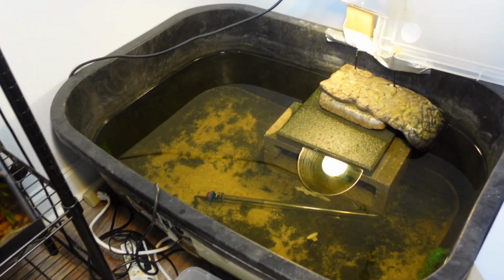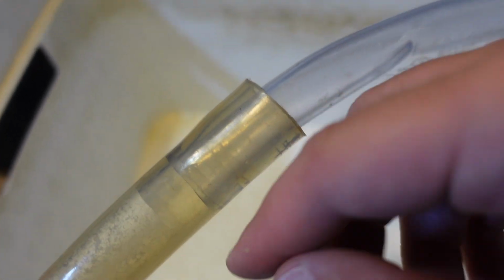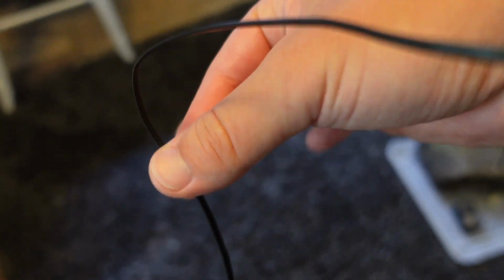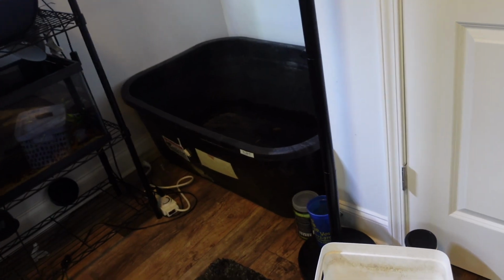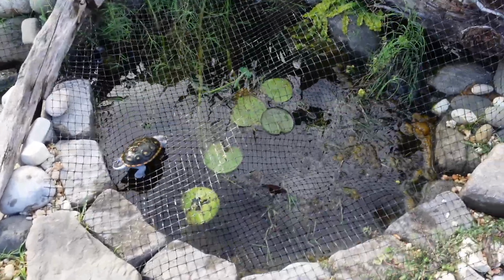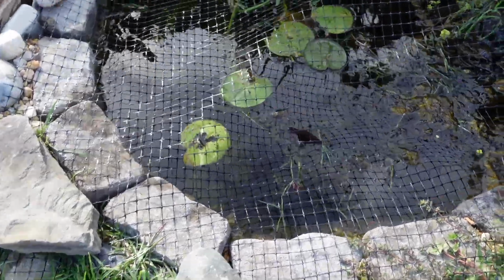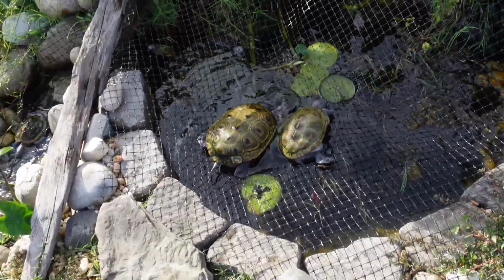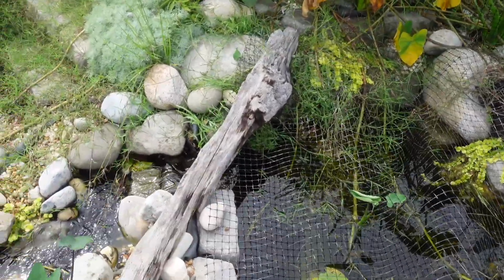RELEASING TURTLES IN MY *MINI POND*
Bean's babies go in the pond!  Woot!